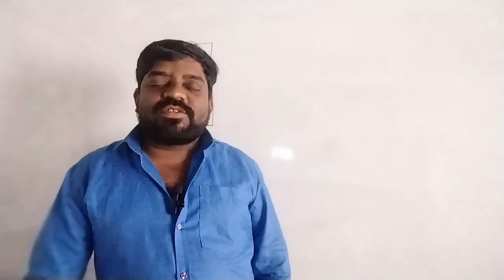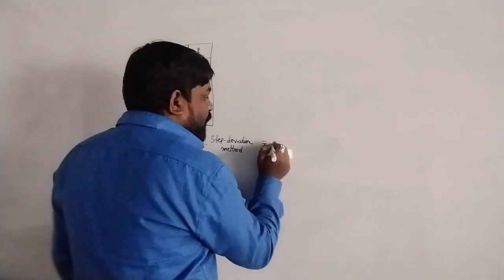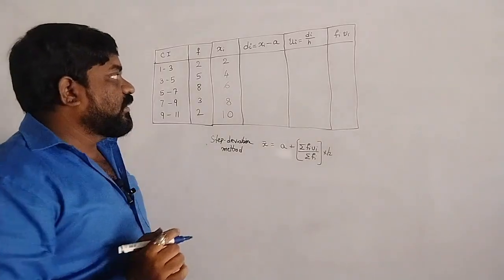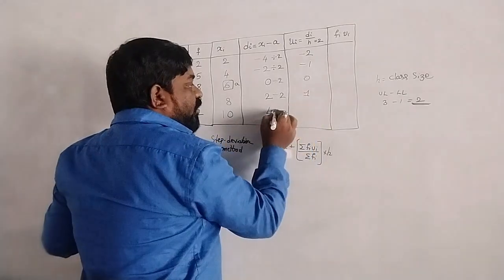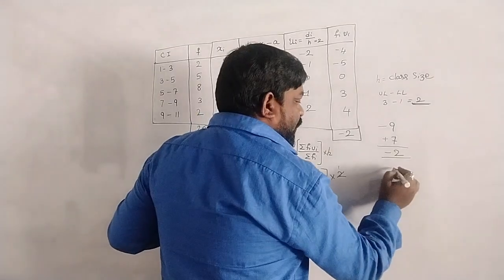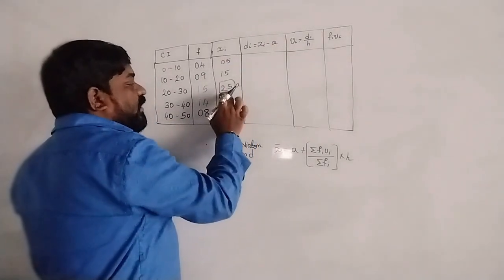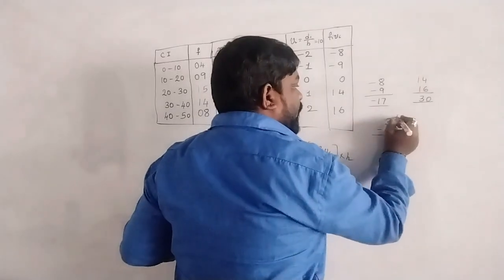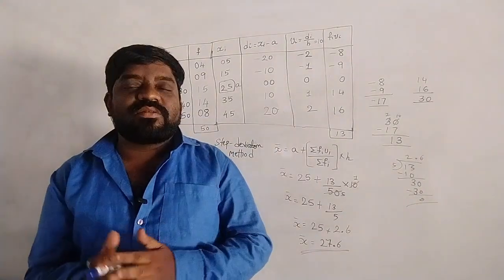STATISTICS || CLASS 10 || MEAN || STEP DEVIATION METHOD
Here, you’ll learn statistics in the easiest way possible. This channel focuses on clear, step-by-step explanations of topics like finding the mean using the Step Deviation Method, perfect for students preparing for exams.